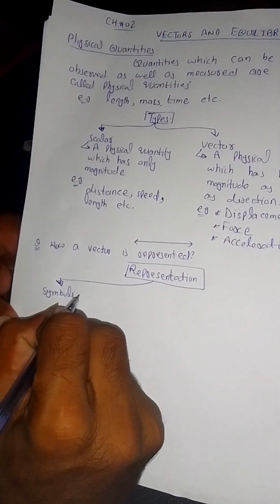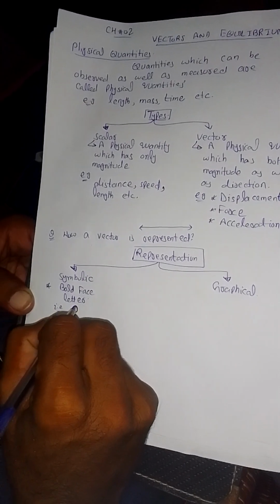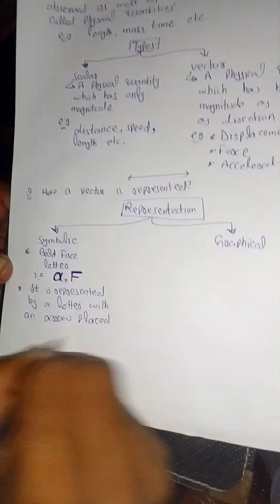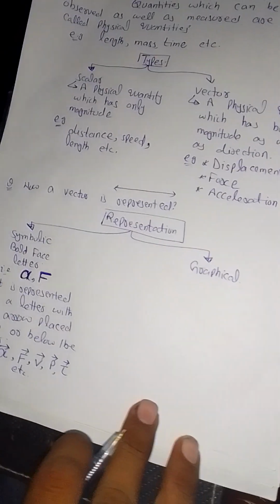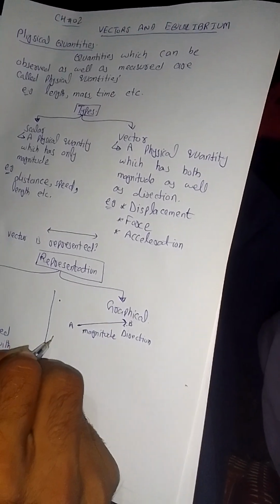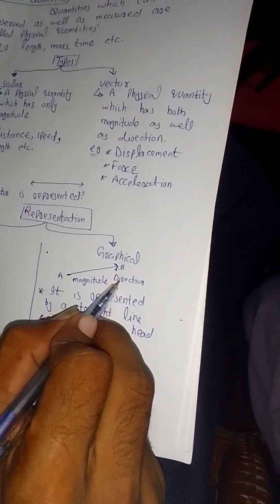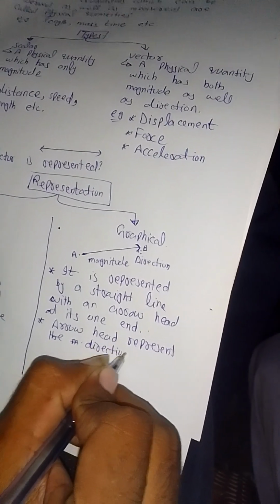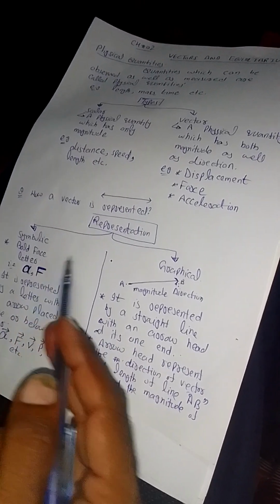1st year physics chapter=2(vector representation)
1st year physics chapter=2(vector representation)